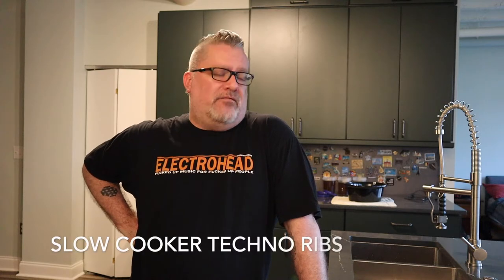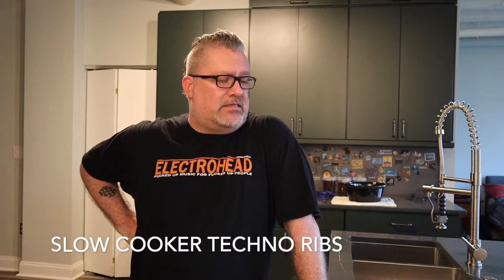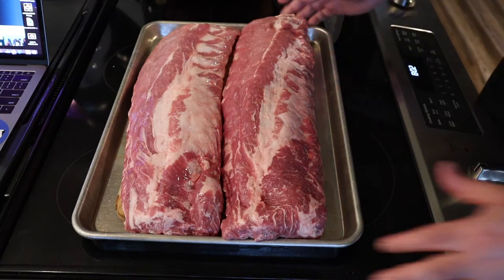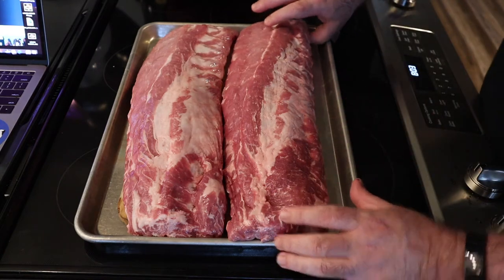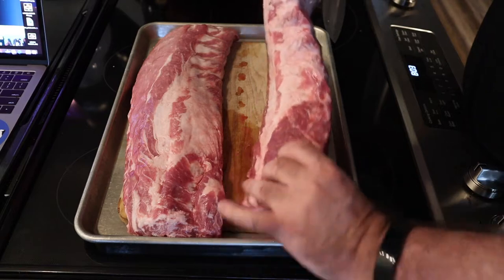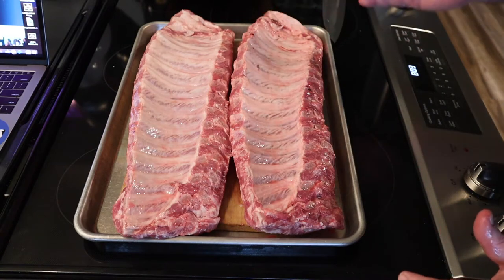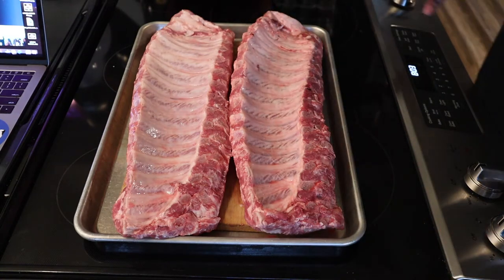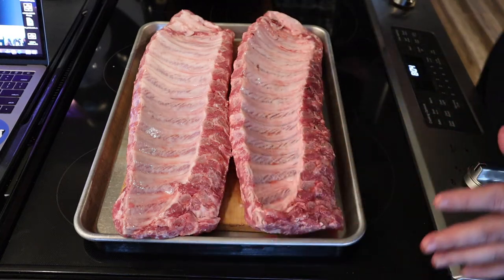BEST EVER SLOW COOKER BBQ RIBS!!!!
Let me tell ya'll, if you don't have access to a smoker, these slow cooker BBQ ribs are the next best thing.   Let these ribs sit overnight in a really good rub marinade (mine is listed below) and throw them in the slow cooker.  Add a couple tablespoons of apple cider vinegar and a teaspoon of liquid smoke and let it go for 8 hours.  Finish off under the broiler for about 5-8 minutes (keep your eye on it!!) to develop some good "bark" and it's time to chow down!

Gill Rub:
2 containers of a grill spice (like Grill Masters Smoke House Maple, but of your preference)
Cup of brown sugar
4 or 5 cloves of minced garlic
2 tablespoons garlic powder
2 tablespoons onion powder
2 tablespoons cajun seasoning
2 tablespoons dry mustard
1 tablespoon salt
1 tablespoon pepper
Cayan to taste

Mix the above ingredients together in a bowl.  Taste and add more of a particular seasoning to taste.